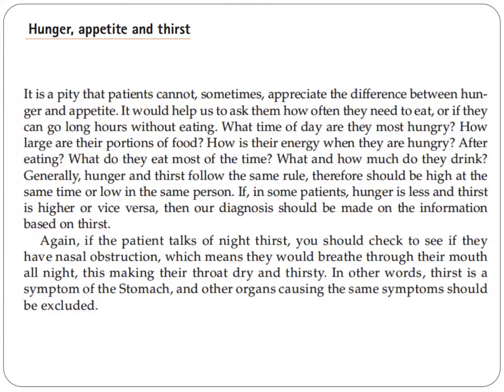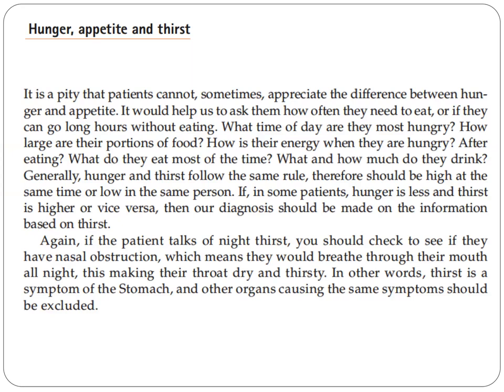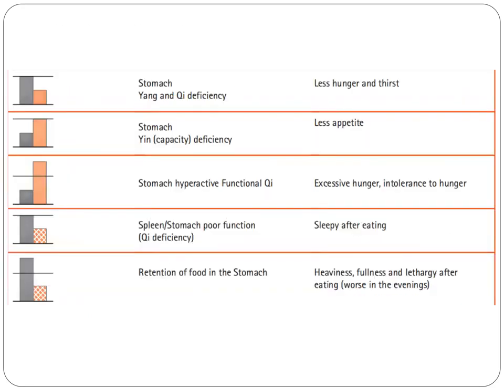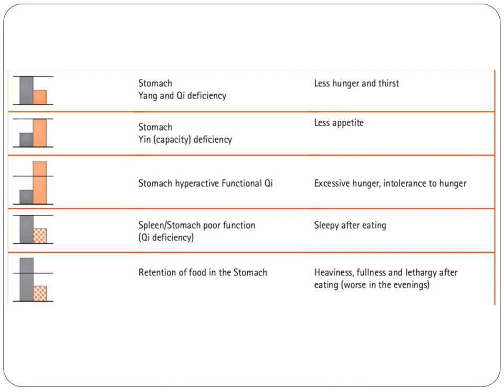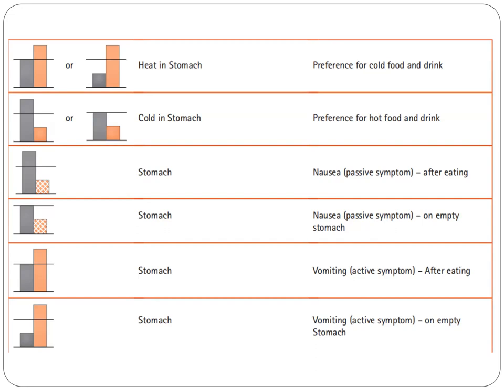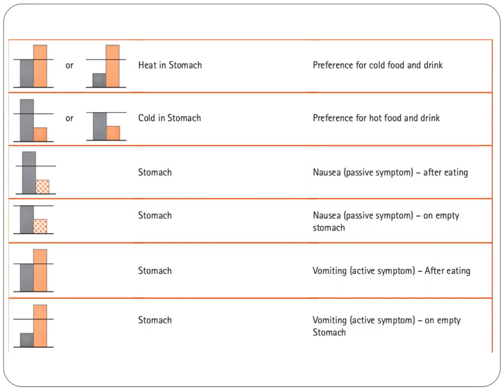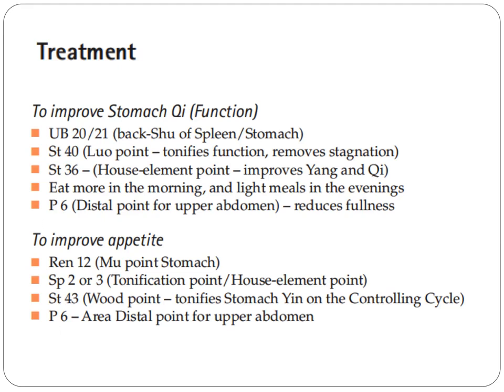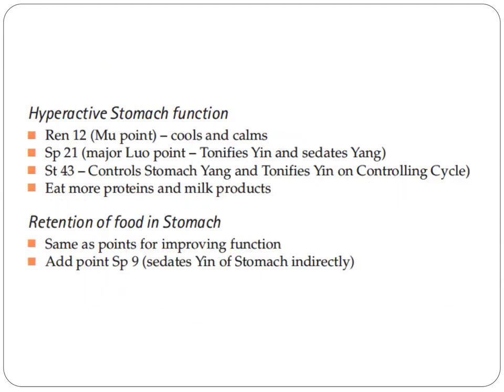ACUPUNCTURE TO IMPROVE STOMACH QI AND APPETITE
When it comes to digestion, many problems can be chronic. Traditional Chinese medicine focuses on the root cause of digestive issues – which can be a long-term solution rather than addressing the symptoms. This holistic, multi-modal approach yields the best results when addressing digestive issues.